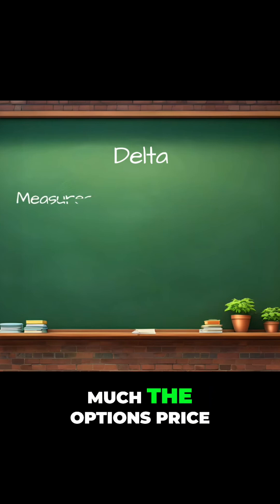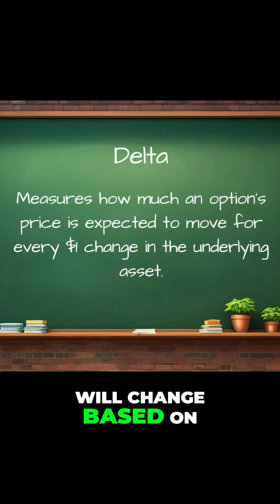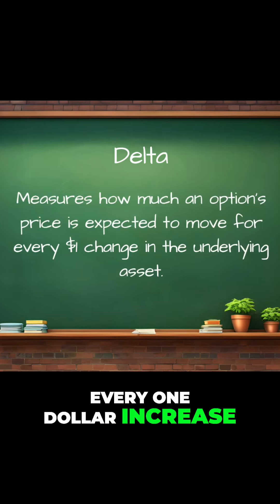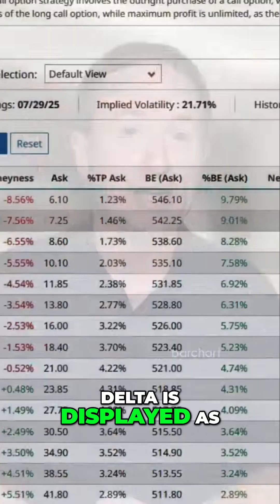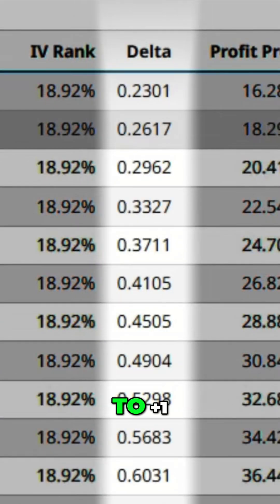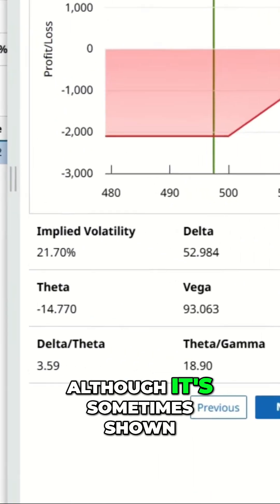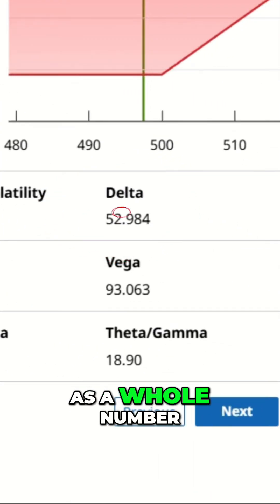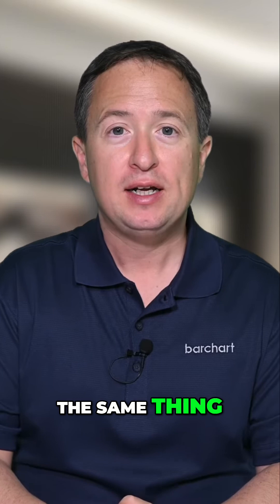What's Your Options Profit Probability? | How Delta Impacts Options Trading Success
The options "Greeks" are a set of metrics that define and explain how your contract's value changes over time, and why.

Delta might be the most important, as it tracks exactly how much value your option will gain or lose for each 1-point move in the corresponding stock.

Find out how delta is expressed, how the metric translates to option gains and losses, and how it roughly translates to your probability of profits in this quick clip.